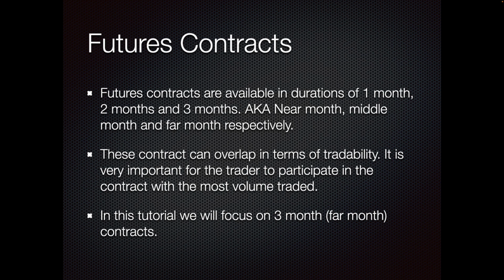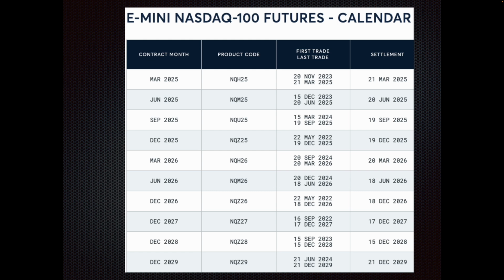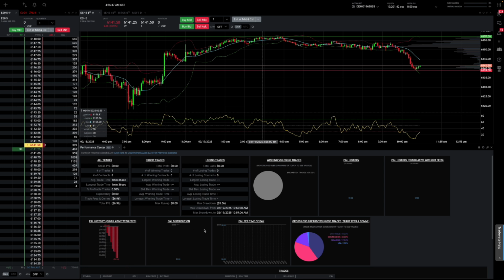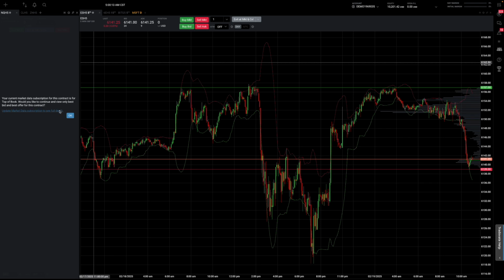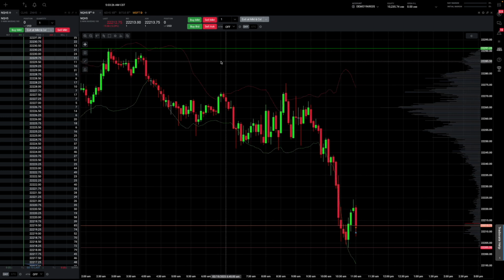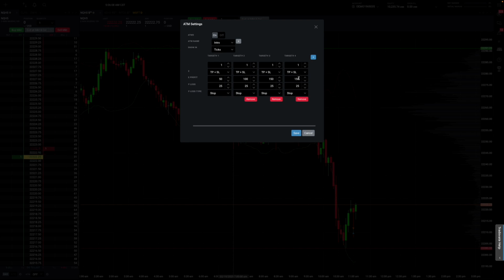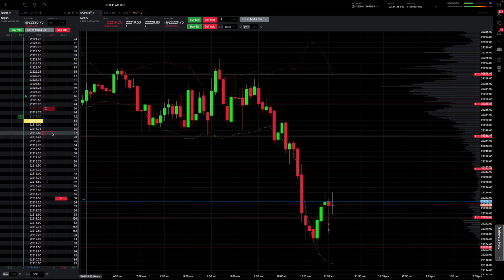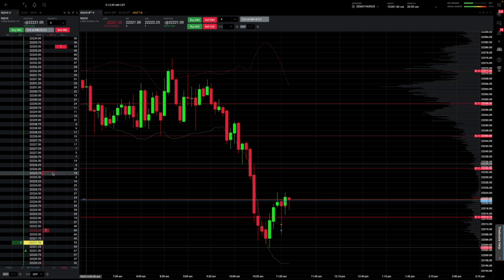Tradovate Intro Tutorial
A brief look at the Tradovate Platform.